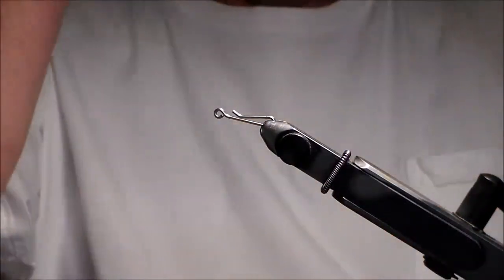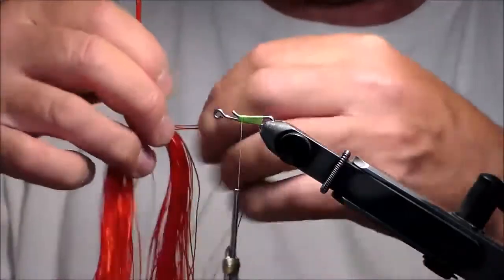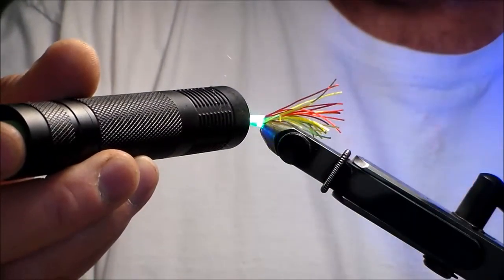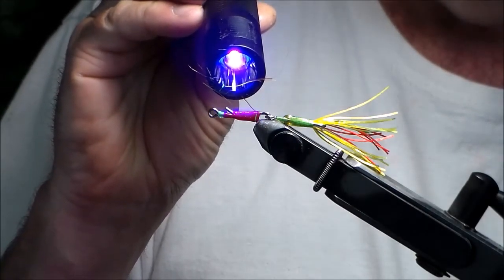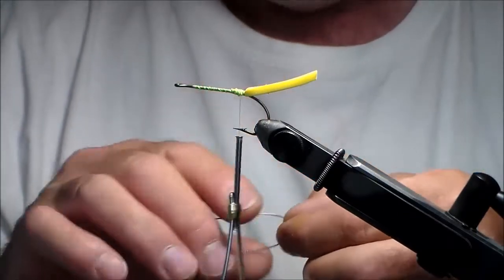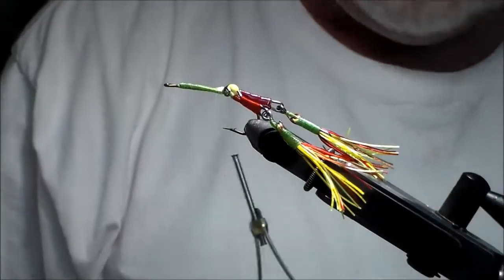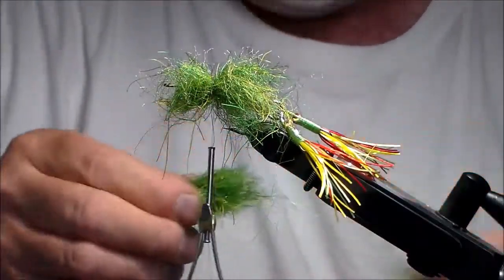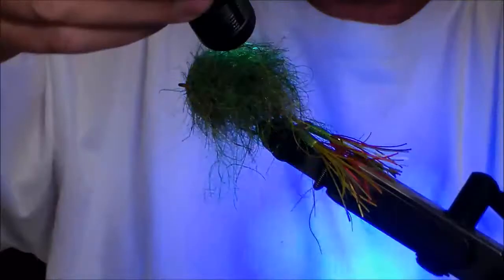The Skeleton Frog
A below surface and barely surface frog pattern for larger fish. This swims and pushes water extremely well. A true swimming frog pattern...Northern Pike, Musky, Bass, Big Trout, Bowfin etc. Simple but  does take some time.